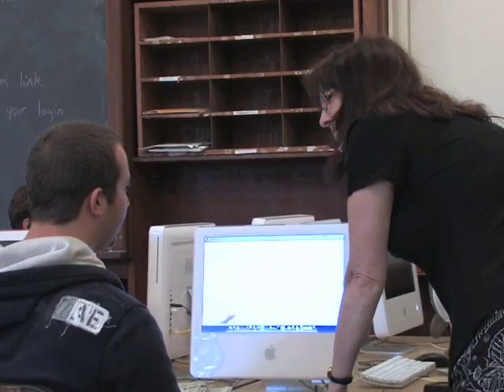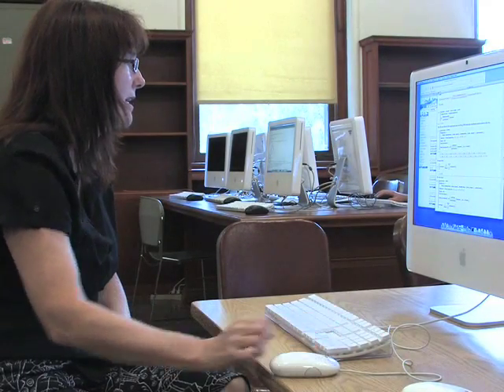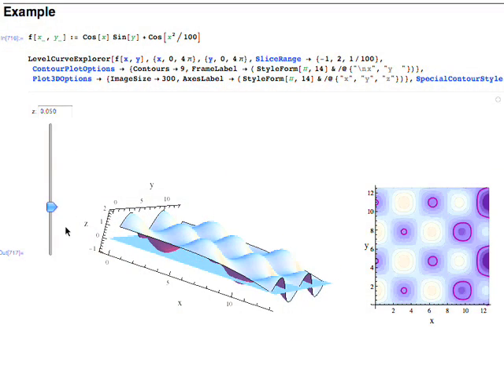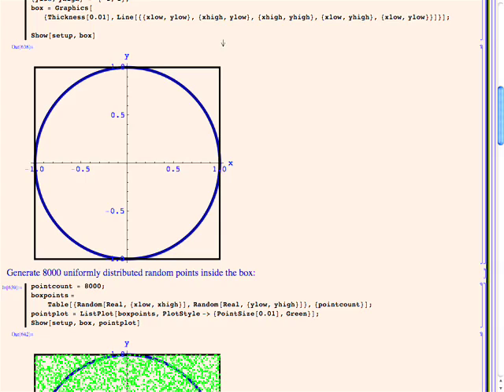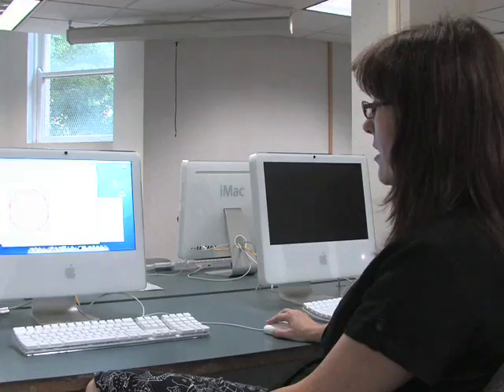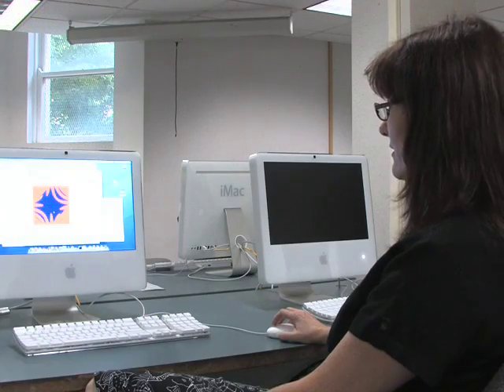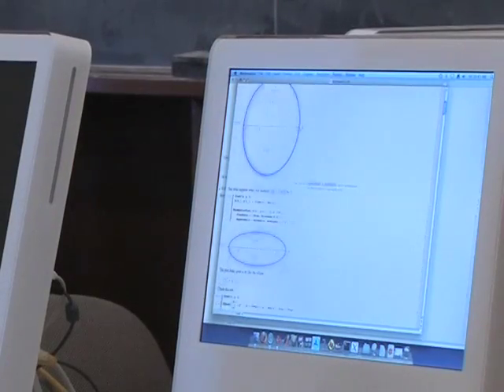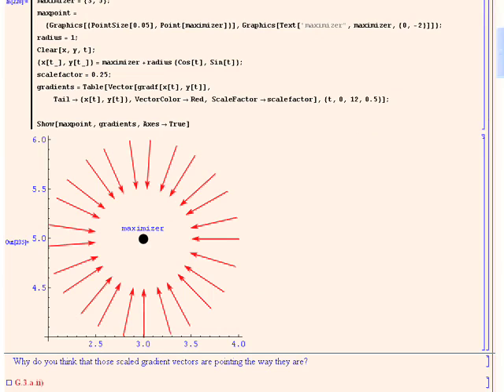Teaching the Bigger Picture: Exploring Mathematics with Mathematica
"It's all about teaching the concepts." That's Debra Woods' philosophy, and she says Mathematica is key in helping her achieve this goal. She teaches Mathematica-based courses at the University of Illinois and through its online math program, NetMath. Woods says Mathematica's visualization capabilities make all the difference in the way her students explore and grasp lessons. "What we can do in Mathematica we simply can't do with calculators or textbooks," says Woods. "In Mathematica, you can not only visualize things, but you can also manipulate them to see how they would change. And you can have those graphics, along with calculations and text, all in one environment."

• Automatically and instantly creates interactive visualizations
• Provides environment to easily develop dynamic lesson plans and tests, with text, calculations, and graphics all in one notebook
• Accesses thousands of examples and tutorials found in the Wolfram Mathematica Documentation Center